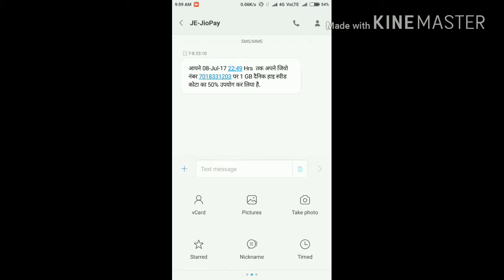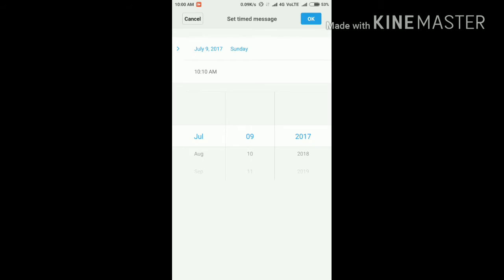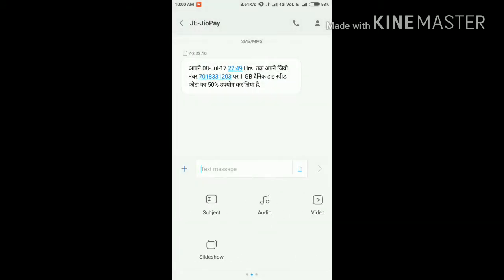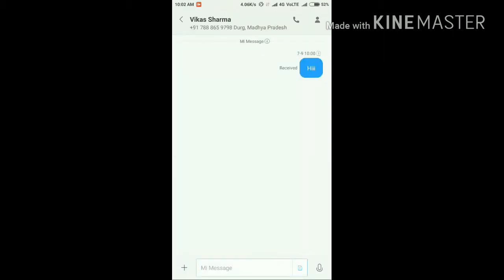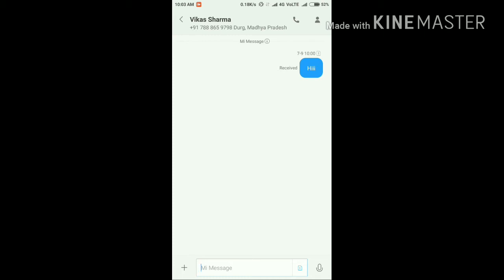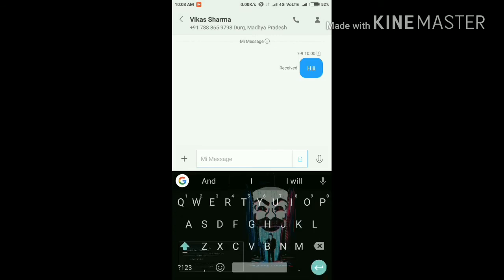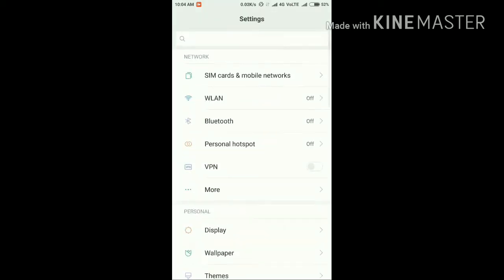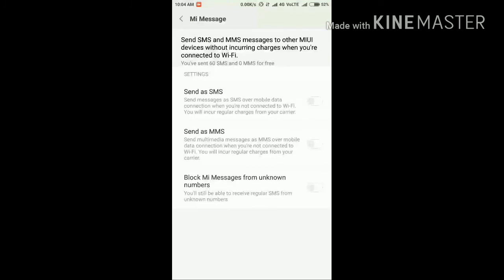Mi message , messaging app feature and many More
This video explains the mi message, useful features included in the default mi messaging app and how to get most out of it... thanks for watching do like and subscribe the channel